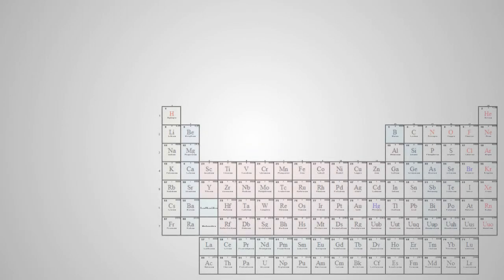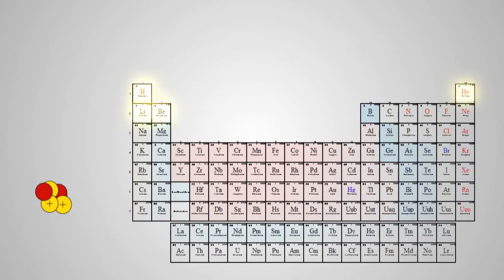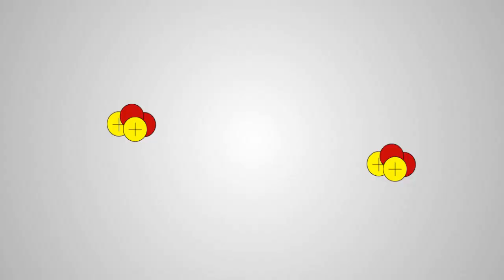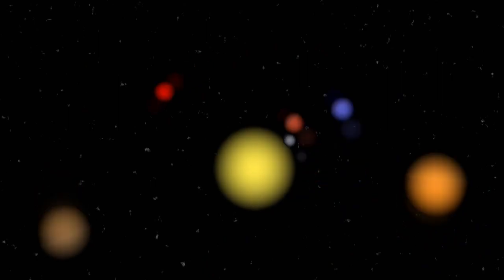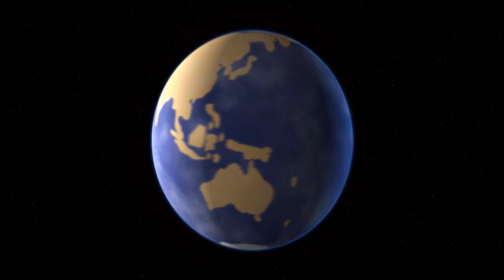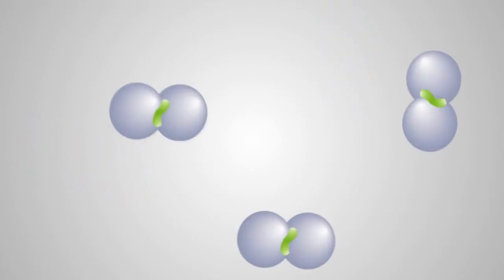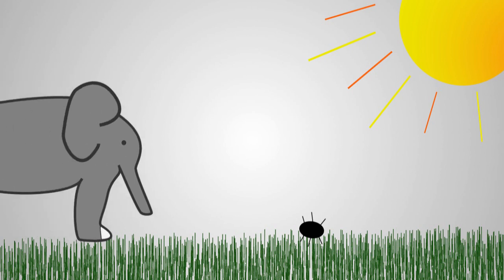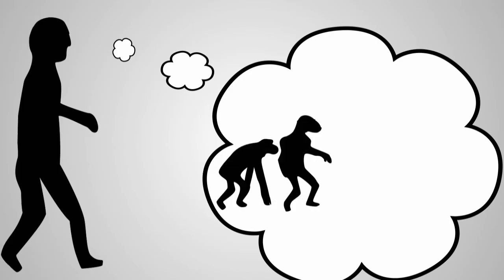From the Big Bang to Me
This is a story for all ages about how we got here.  It's the scientific perspective on the origins of humanity, starting at the very beginning of time.  The story is kid-friendly, and explains the big bang and evolution of the universe to children.